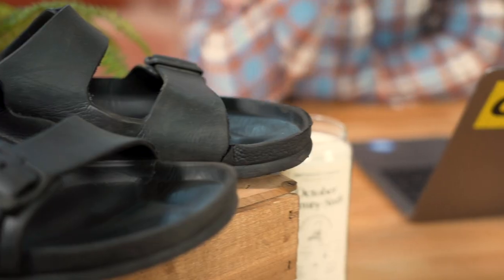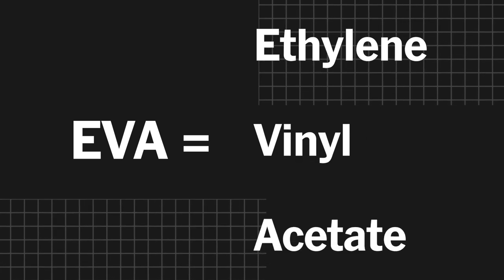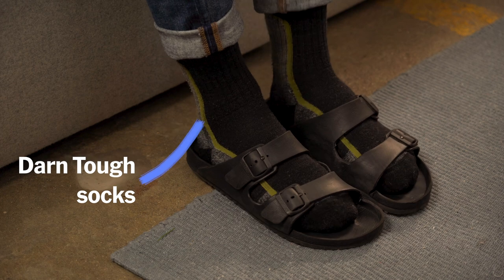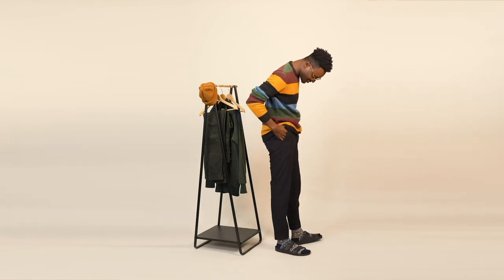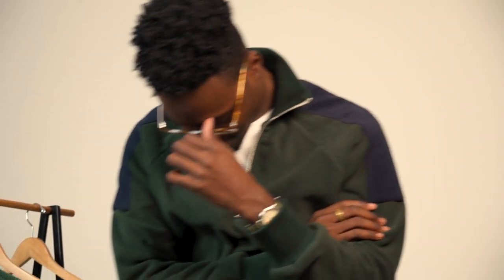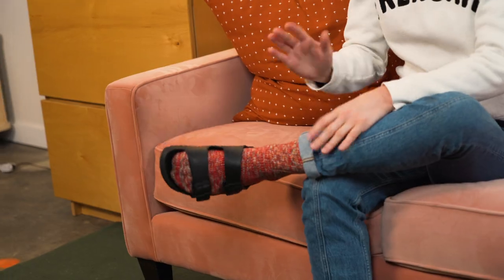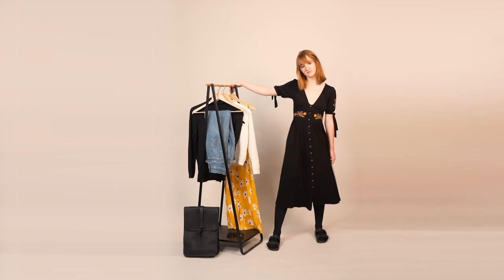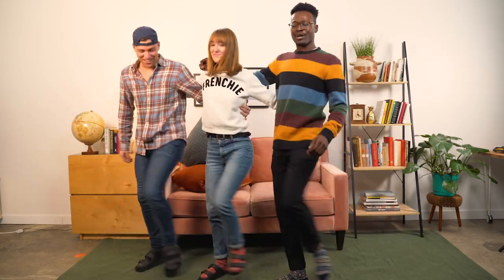EVA Birkenstocks with Socks? Yes, You Should Wear It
If you looked for it, you might spot a good many EVA Birkenstocks on the feet of those at Wirecutter HQ. Not the cork-soled versions that have been a decades-long hippie signifier, but a newer (cheaper) iteration that pairs as easily with shorts or cutoff jeans as it does with skirts or sweatpants. This summer, we all wore Arizona EVAs.

We just love these things, and despite the fact that they're sandals, our bold point of view is that you can, and should, sport your EVA Birks into Fall and beyond. Unroll your best pair of socks and come along for the ride.